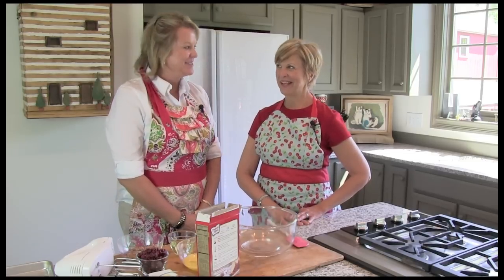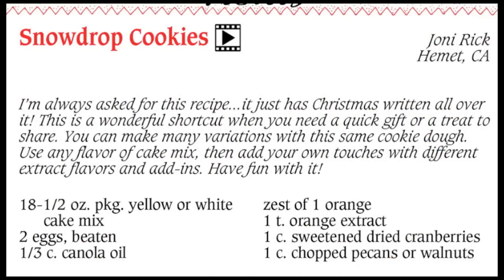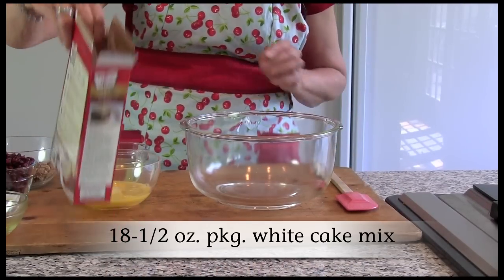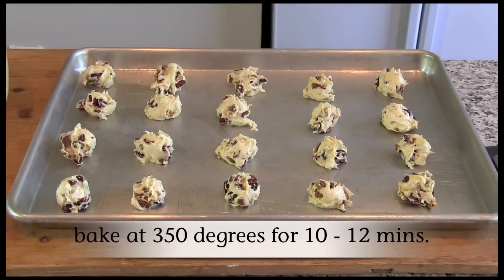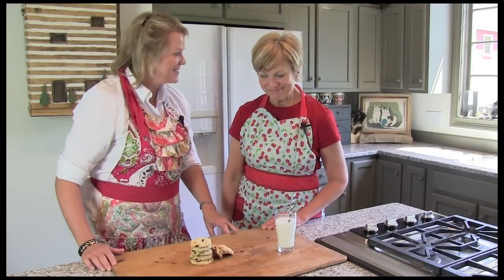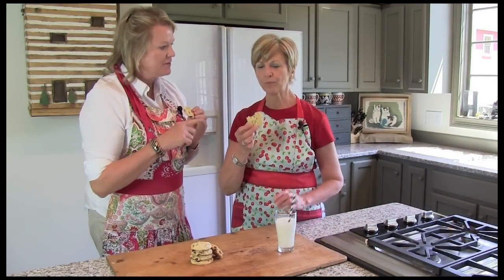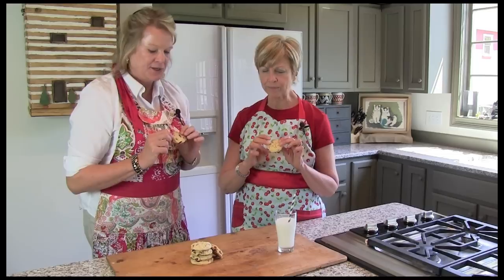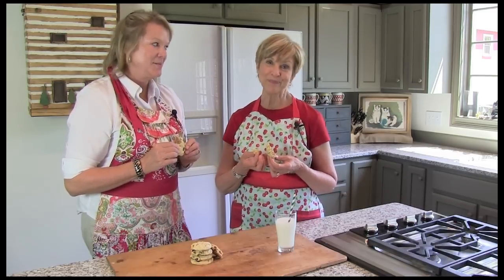Snowdrop Cookies recipe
These chewy cranberry orange cookies are easy to make, starting with a white cake mix!